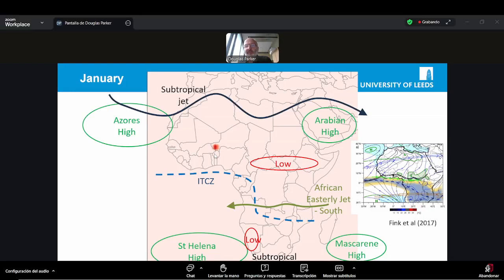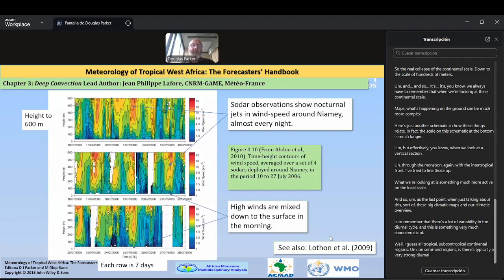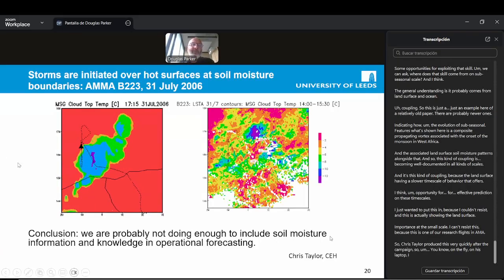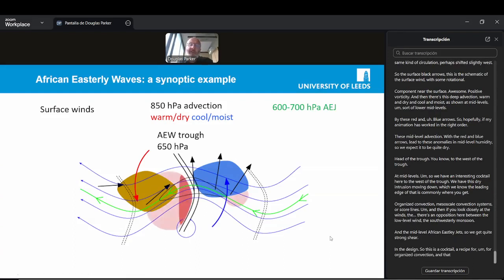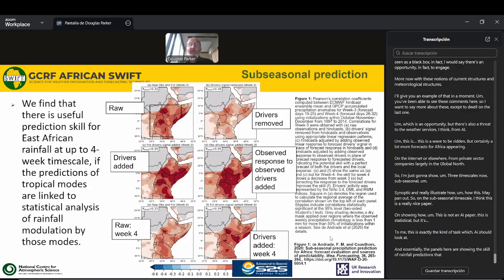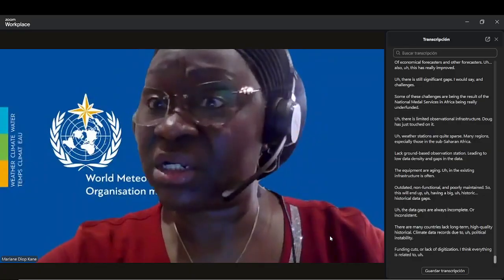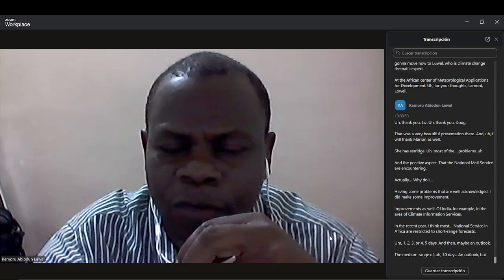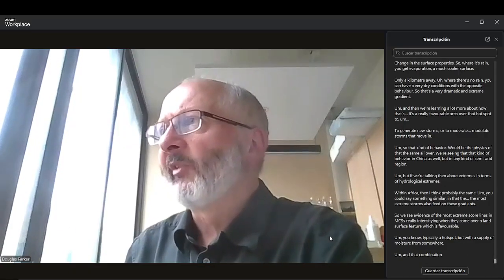MASTER CLASS -meteorologia y pronostico en africa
meteorologia y pronostico en africa